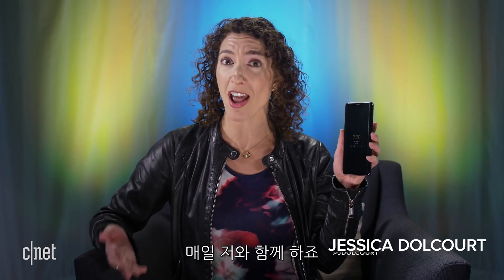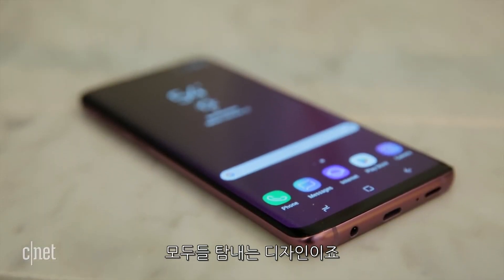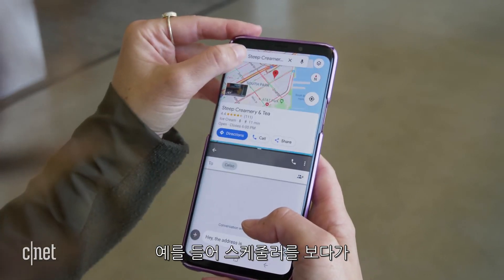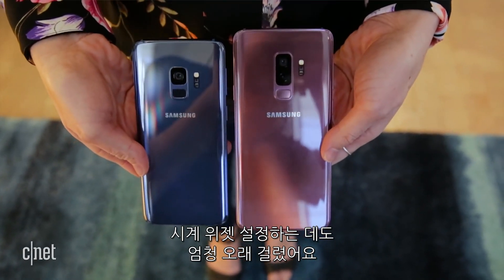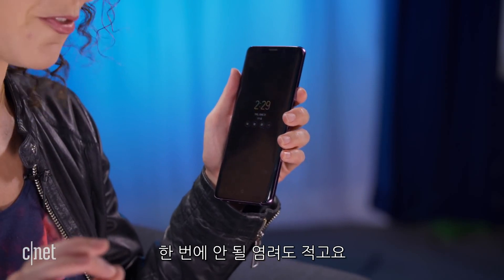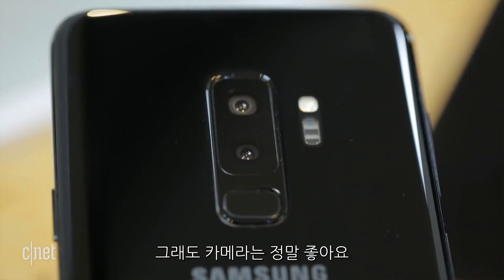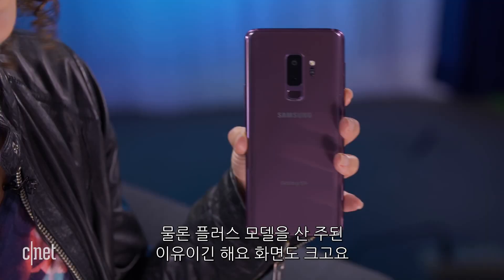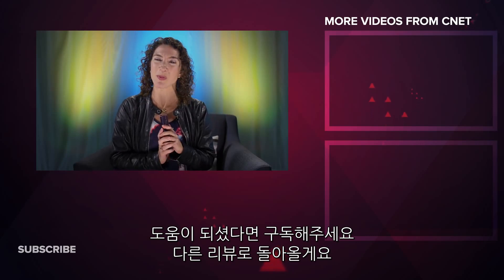갤럭시 S9 3개월 써보니…"디자인과 카메라는 만족! 다른 기능은?"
삼성의 프리미엄 스마트폰 시리즈 중 하나인 '갤럭시 S9' 이 출시된 지 4개월이 넘었다.

갤럭시 S9은 발매 당시 초당 960프레임의 '슈퍼슬로모션' 촬영이 가능한 카메라와 사용자와 얼굴을 인식해 직접 만드는 'AR 이모지' 기능을 탑재해 주목을 받았지만, 전작인 S8이나 다른 프리미엄 스마트 폰에 비해 이렇다 할 차별화를 만들지 못했다는 평가를 받기도 했다.

씨넷닷컴은 삼성 갤럭시 S9을 3개월간 직접 사용하고 분야를 나누어 리뷰했다.